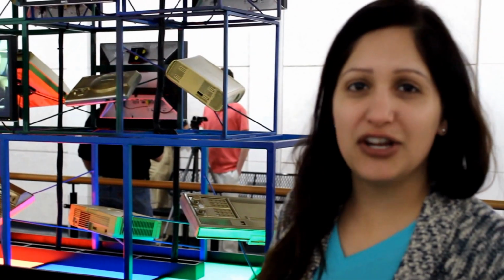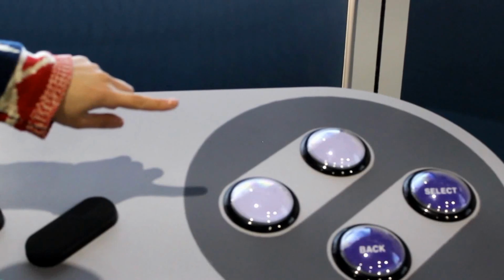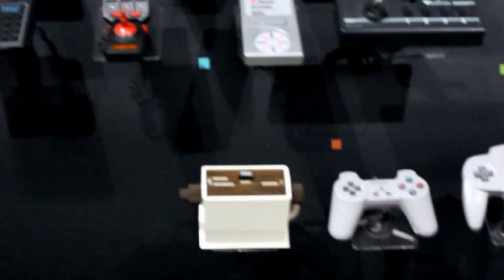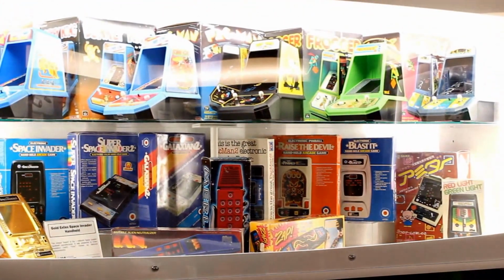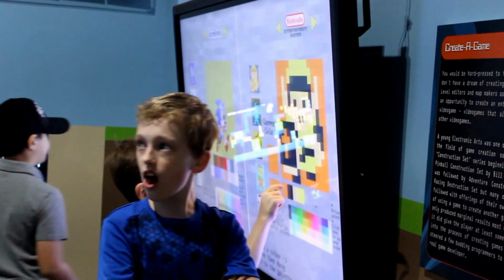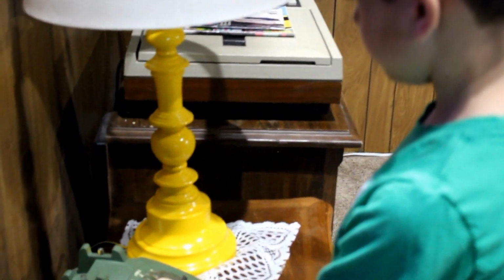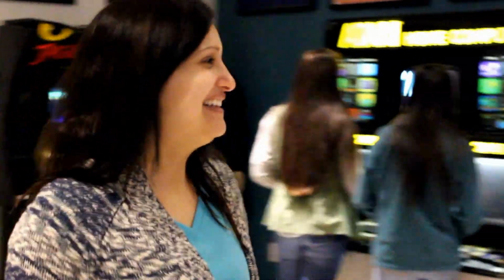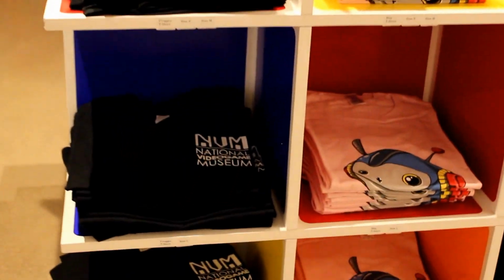NATIONAL VIDEOGAME MUSEUM GRAND OPENING TOUR!!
Braxman was honored to be given a personal tour and pass to the NATIONAL VIDEOGAME MUSEUM GRAND OPENING with a media pass and tour!! This museum is the country's first dedicated videogame museum, established to document, preserve & exhibit our industry's rich history. The NVMUSA museum is a place where you can learn about the videogame industry's rich history, where it's heading next, and how we can all be a part of it. A place where we can meet and expand our vast community of creative and competitive minds. A place that exudes FUN in a permanent home where on any given day we can play the games of yesterday, today AND tomorrow. It is located in Frisco, Texas and I highly recommend anyone who loves video games to visit this museum!